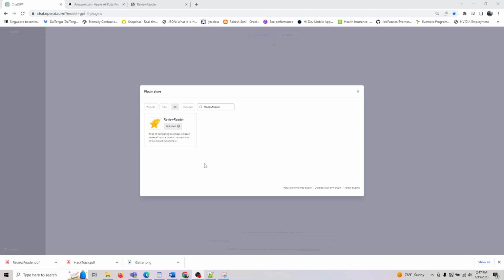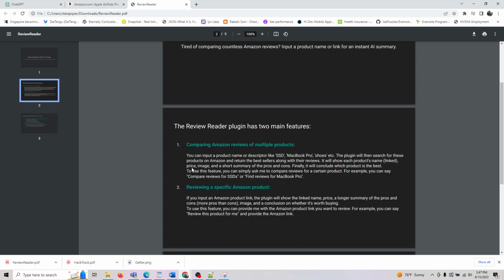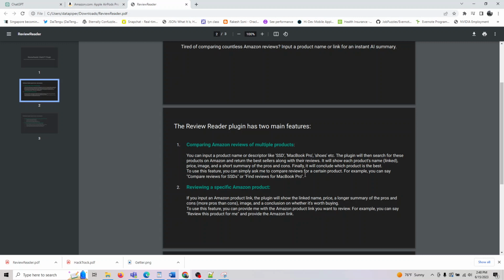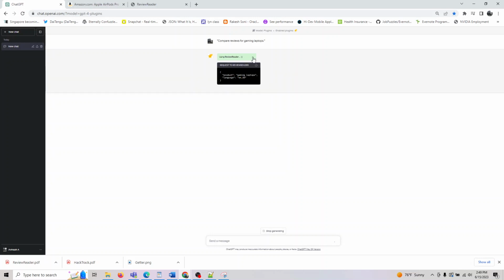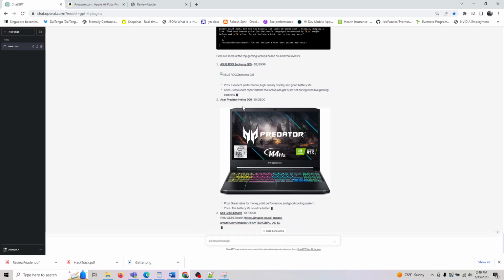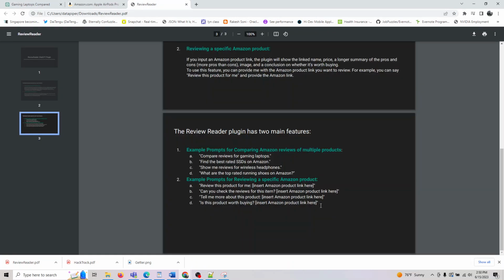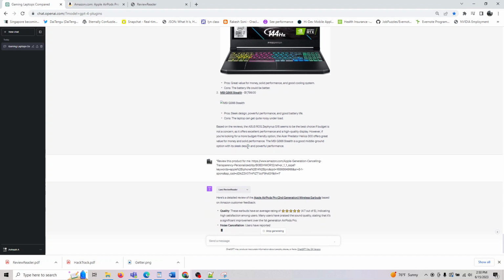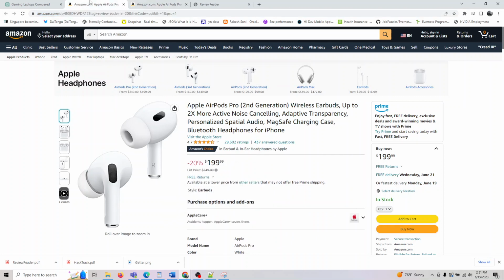ReviewReader ChatGPT Plugin: Instantly Summarize Amazon Reviews with AI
Are you tired of comparing countless Amazon reviews? With the ReviewReader ChatGPT Plugin, you can instantly get an AI summary of any product's reviews. Simply input a product name or link, and ReviewReader will do the rest.

ReviewReader has two main features:

Comparing Amazon reviews of multiple products: You can input a product name or descriptor like 'SSD', 'MacBook Pro', 'shoes' etc. The plugin will then search for these products on Amazon and return the best sellers along with their reviews. It will show each product's name (linked), price, image, and a short summary of the pros and cons. Finally, it will conclude which product is the best.
Reviewing a specific Amazon product: If you input an Amazon product link, the plugin will show the linked name, price, a longer summary of the pros and cons (more pros than cons), image, and a conclusion on whether it's worth buying.
To use ReviewReader, you need to have a ChatGPT Plus membership. Once you have a membership, you can install the ReviewReader plugin from the ChatGPT plugin store.

Here are some examples of how you can use ReviewReader:

Comparing Amazon reviews of multiple products:

"compare reviews for gaming laptops."

ReviewReader will search for the best-selling gaming laptops on Amazon and return their reviews. It will show you each laptop's name, price, image, a short summary of the pros and cons, and a conclusion on which laptop is the best.

Reviewing a specific Amazon product:
ReviewReader, review this product for me

ReviewReader will show you the product's name, price, a longer summary of the pros and cons (more pros than cons), image, and a conclusion on whether it's worth buying.

ReviewReader is a powerful tool that can help you make informed decisions about your purchases. With ReviewReader, you can quickly and easily compare Amazon reviews and find the best products for your needs.

Try ReviewReader today and see how it can help you save time and money!